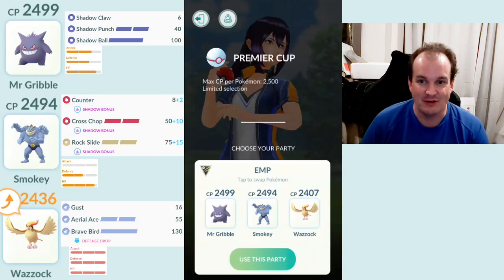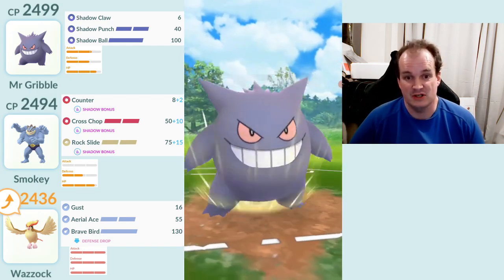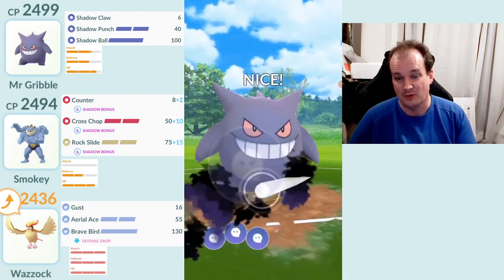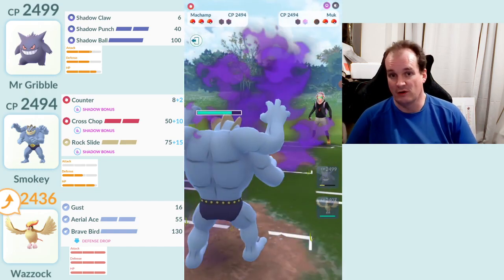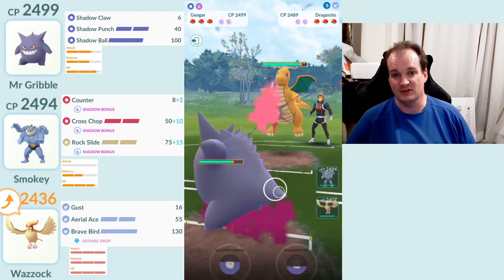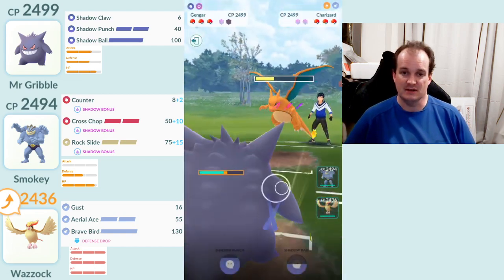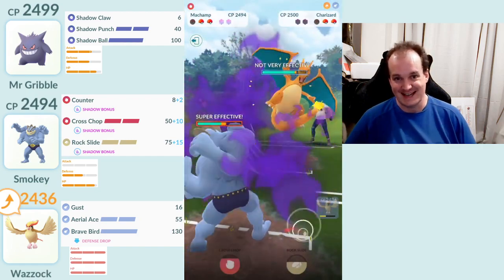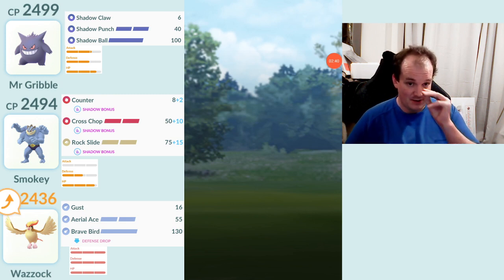Creature Feature: Pidgeot in Ultra Premier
Everyone's favourite flying vermin. Powered up to L50, and best buddied just for Ultra Premier.

The core of this team is to really hammer with powerful farm-down moves, and put some heavy shield pressure on, to land the nuke from Pidgeot.

- Shadow Claw, Shadow Punch, Shadow Ball Gengar - squishy but with high energy moves threatening those shields
- Counter, Cross Chop, Rock Slide Machamp on the other hand is ... also extremely squishy, but without so much nuke potential - not that it needs it with the shadow boost.
- Pidgeot in the back, with Gust, Aerial Ace and Brave Bird - this is our broad neutral coverage, and again makes use of the beefy 4DPT, 3EPT of gust to farm and nuke.